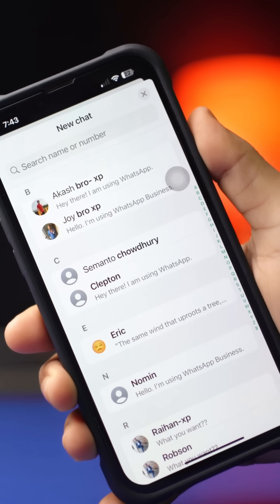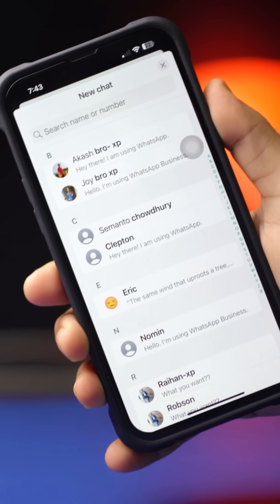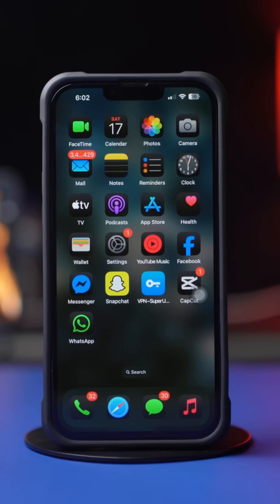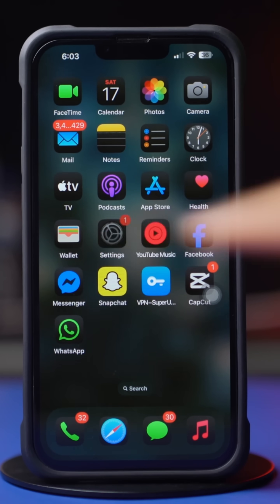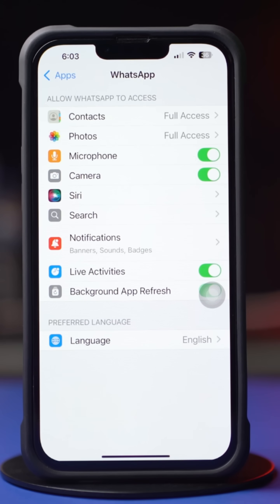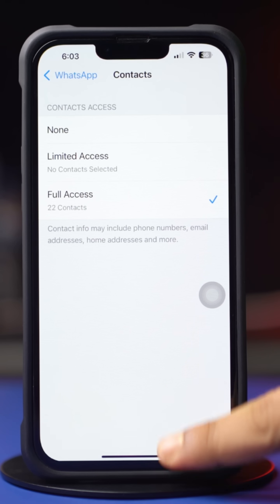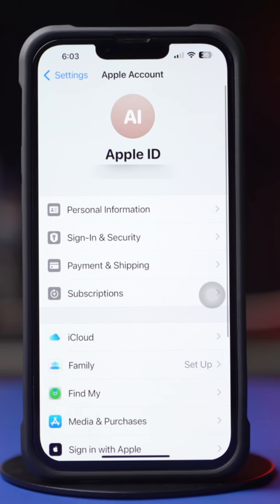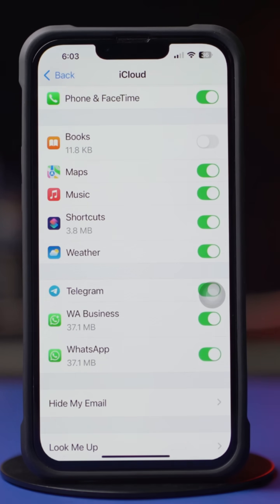How to Fix WhatsApp Contact Name Not Showing on iPhone | WhatsApp Contacts Problem Solved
WhatsApp not showing contact names on your iPhone? This issue often happens due to permission settings, sync problems, or contact access being turned off. In this video, I’ll show you how to fix WhatsApp contact name not showing issue on iPhone step by step.

So, watch this video till the end and get your contact names back on WhatsApp. Thanks a lot for watching!